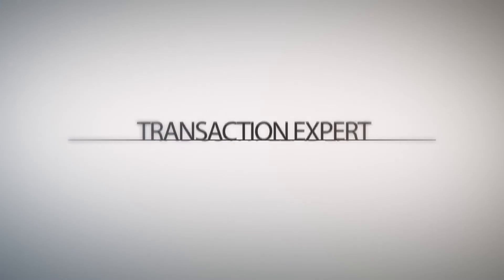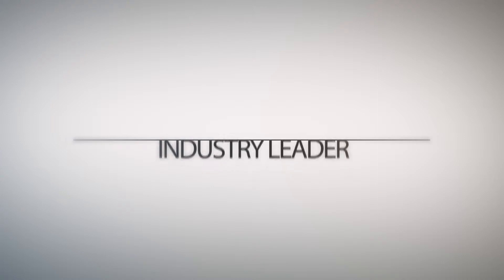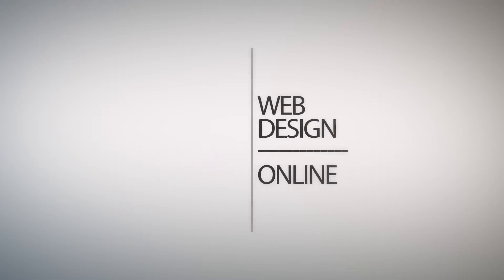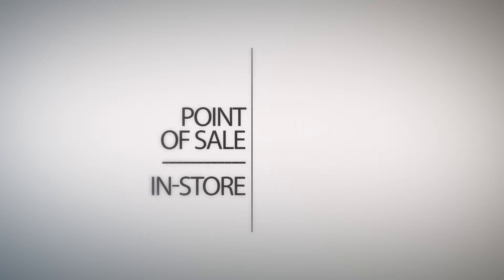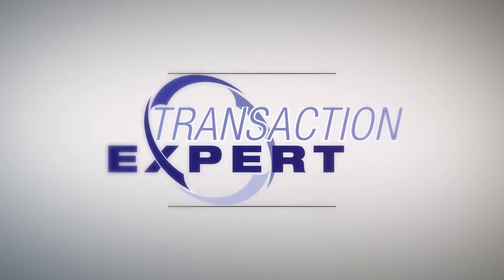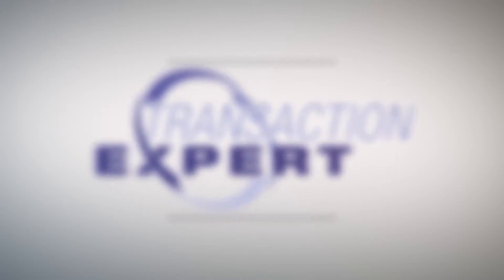How Much Should Your Qualified Rate Be?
for more great tips to grow your business. When you look at your credit card statement and see the "qualified" or "qual" rate what does this mean? Watch this short video as James explains this rate so you can better understand your merchant statement.